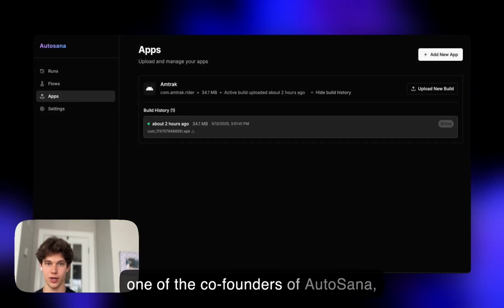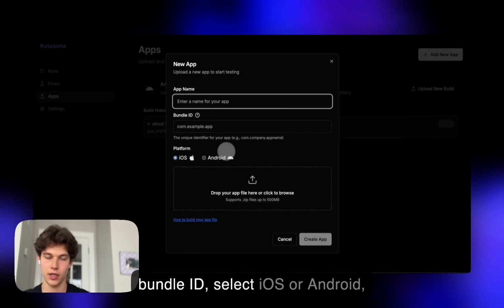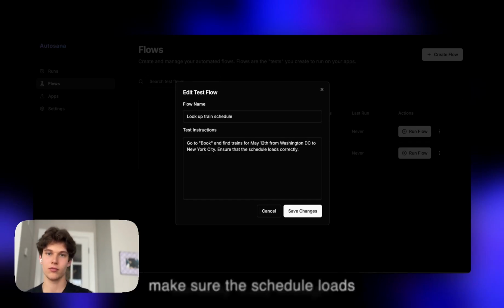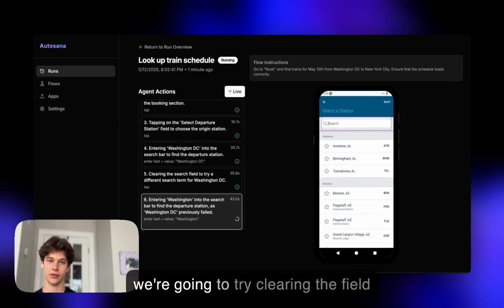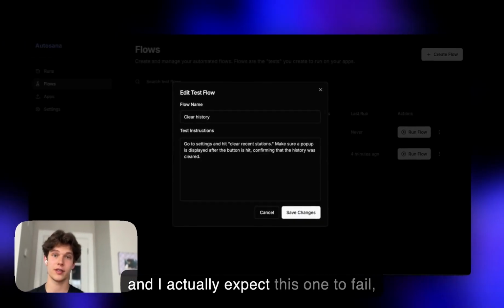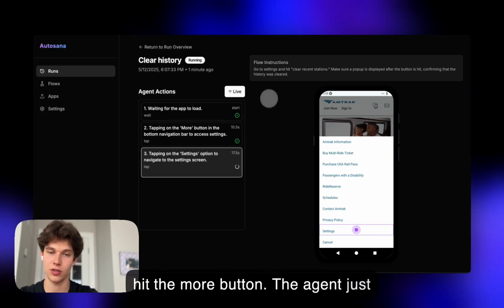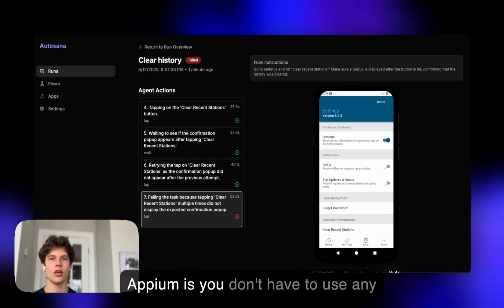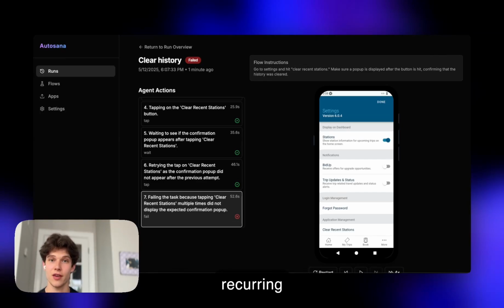Autosana V1 Demo (Mobile App Testing w/ Natural Language)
Manual testing is a pain, and maintaining automated test scripts sucks. We're building a way to catch 90% of the bugs with 10% of the effort.